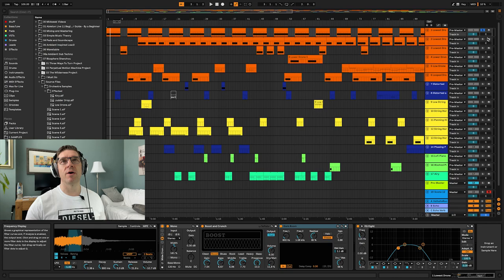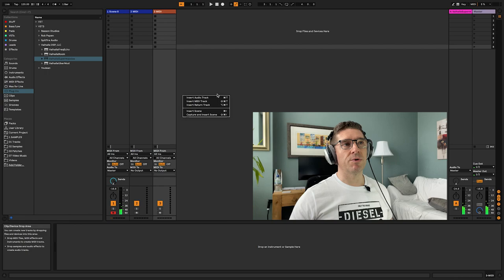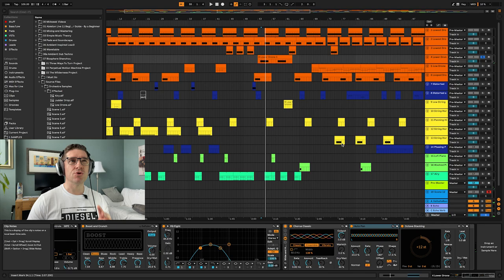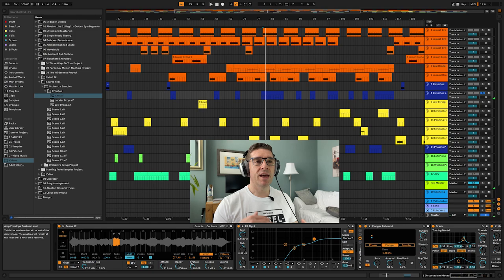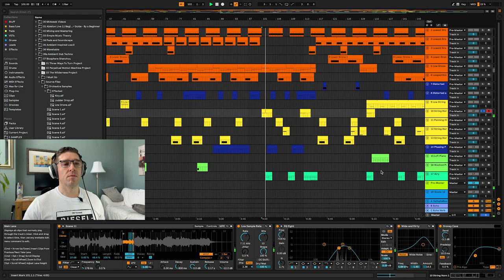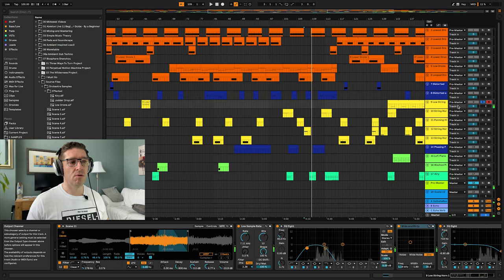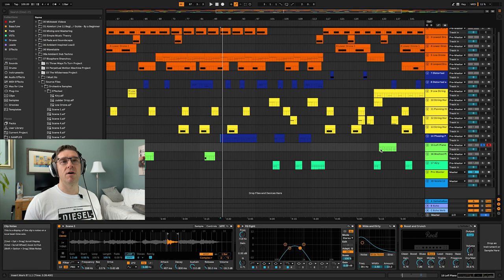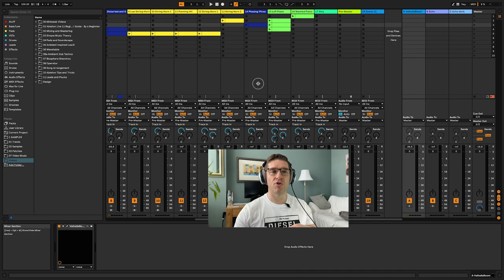How to Make Ambient Music Inspired by Biosphere, Shenzhou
Music Inspired by Biosphere (full track at end of video).  I set off the fortnight with a deep listen to the album.  Volume up, lying on the floor, eyes closed.  This, like a lot of Biosphere work, is a deep album.  Lots of low end, intensely mysterious.  When you learn that Geir Jenssen lives in the far north of Norway it really feels like a representation of the location.

The mystery of the Biosphere sound on the album opens up when you find out the source material.  The entire album is made from samples of recordings of Claude Debussy.  If you don’t know Debussy, he’s a reasonably modern classical composer, think of him as a jazz forerunner, with his strong modulation of harmonic structures.  Even as an ambient forerunner with his vivid musical painting.  He was influenced by gamelan, which you can hear in the melody and rhythm of much of his piano work

The rendering of Debussy samples by Biosphere into something new and different is based on a few key things:

• Sample selection
• EQ of the samples
• Filtering
• Effects – mainly reverb and some saturation

Big credit to Lars Lentz here as he has a fantastic breakdown on his

Rather than use high quality source material to make Biosphere Shenzhou, I thought it would be more fun to see what I could do with a low quality source.  I made a template using sounds only from the Reason Orkester Refill.  For those that don’t know, this dates back to around 2002.  It was capable when it came out but with advances in technology it shows its age in the lack of expressiveness available.

I set up a template in Ableton Live using panning, EQ and send reverb to try and achieve the placement of an orchestra.  From here I improvised different parts in session view and ended up with 12 pieces, using some different keys.  I selected each scene and then used export to render them all to audio.

Simpler is my tool of choice.  I brought the samples in and then decided which parts would work.  Some I slowed down or played in different ranges, some I warped.  It was all about experimenting with the sounds and settling on what sounded the best for the sample.

This is the thing with sampling.  The initial choice of sound is the most important part.  You have to be happy with the source before you start changing it and adding effects, otherwise you’ll not be able to get the sound you want.  Same for all music production really.

00:00 Intro
01:18 Main Track
04:28 Making the Samples
07:54 Main Track Again
10:02 Simpler Warp
10:52 Main Track Yet Again
20:57 Send Effects
21:57 Final Words
22:54 Full Track